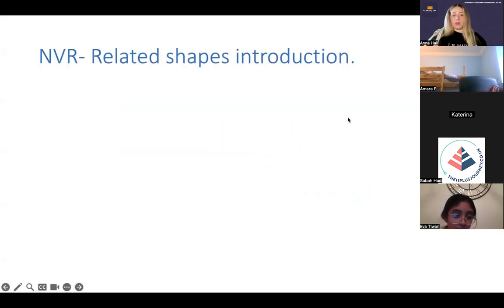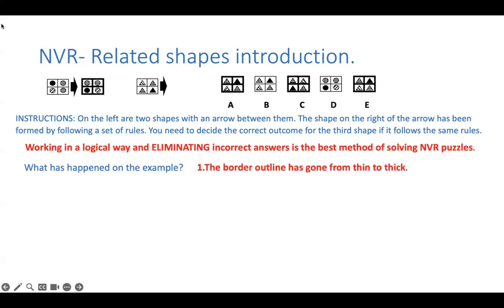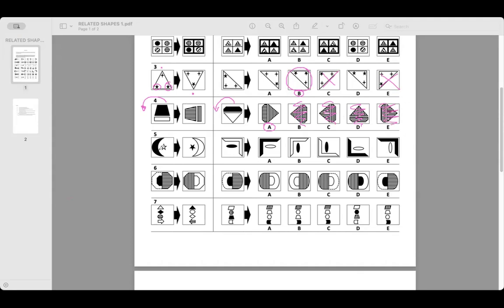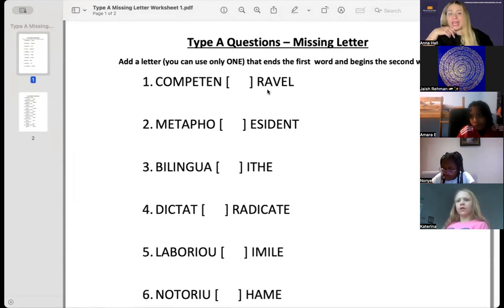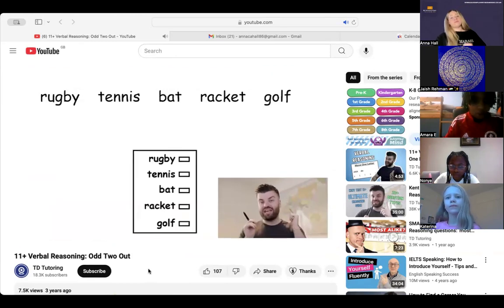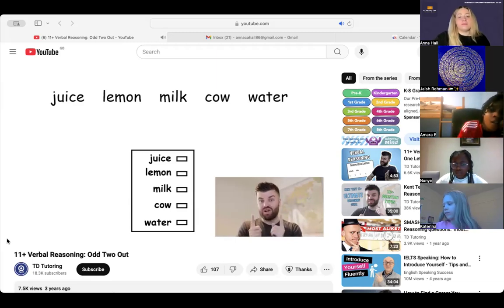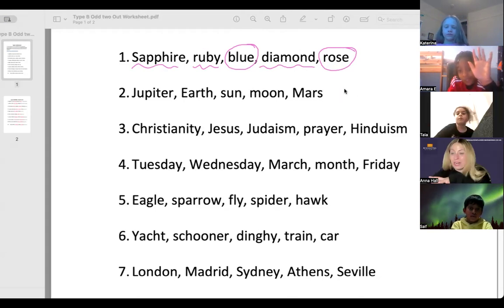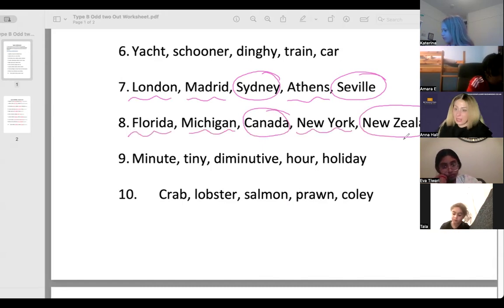Year 5 Lesson 3- NVR and NVR